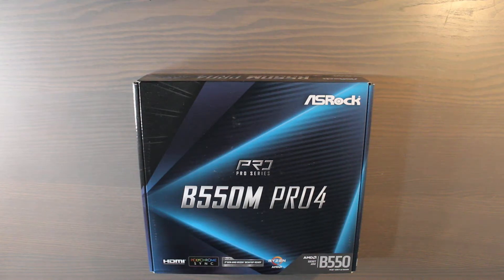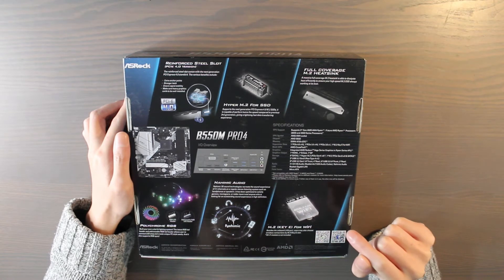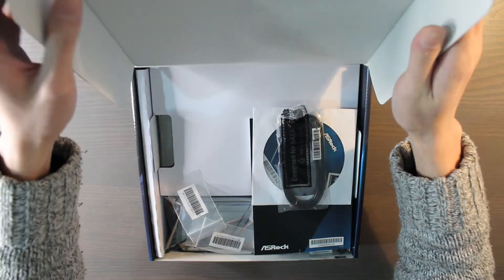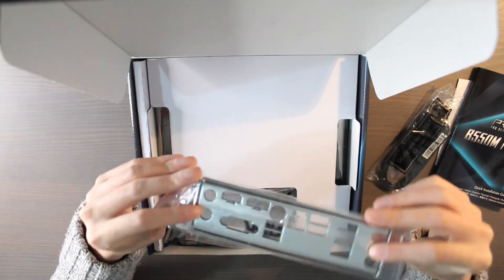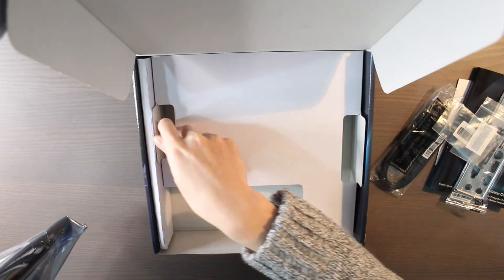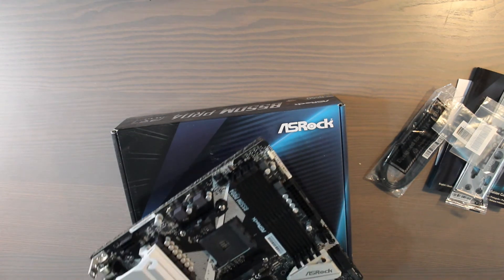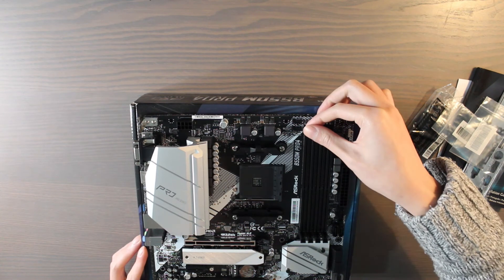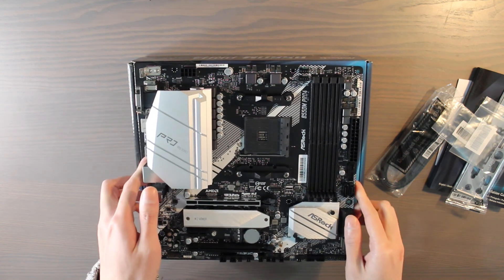Unboxing First Motherboard: ASRock B550M PRO4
My goal is to build my First Gaming PC, without losing an arm and a leg and pay more than retail price, during this Silicon/GPU apocalypse.
I have no hardware knowledge or education, I'm just a guy passionate about technology.